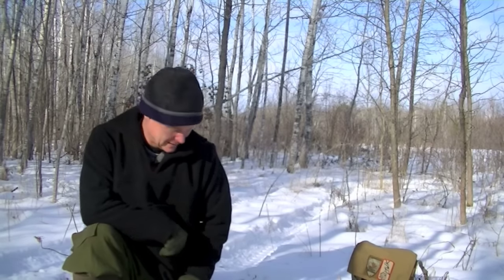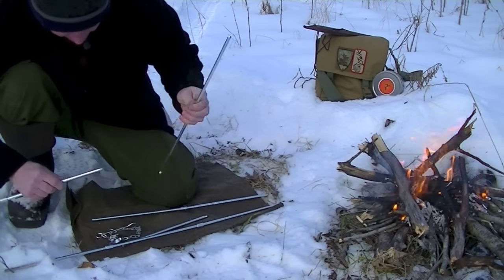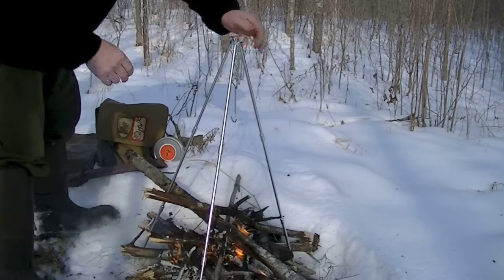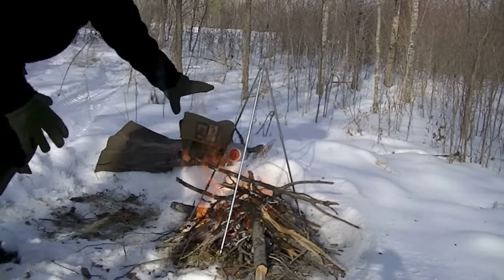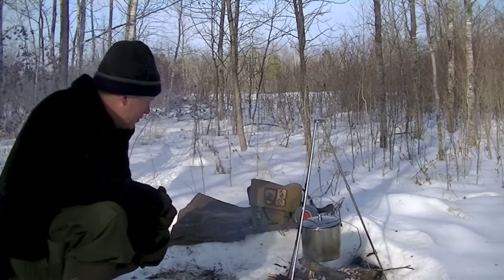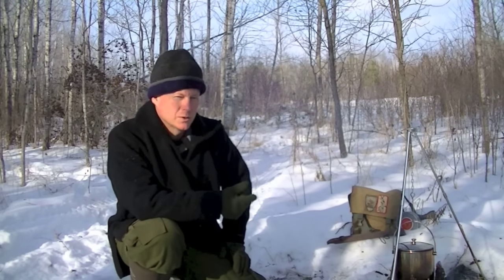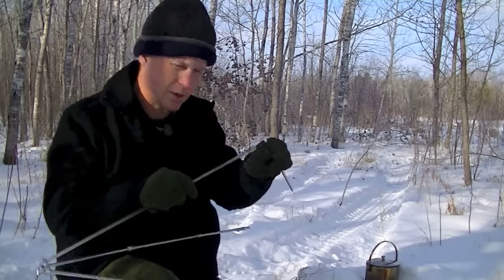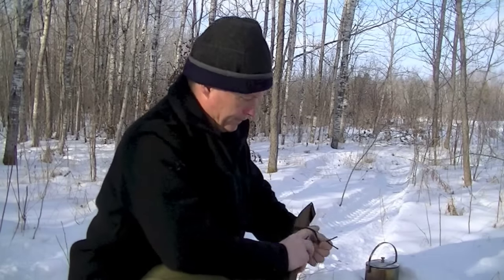The OUTAD Portable Tripod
Trying out a new portable tripod cooking system